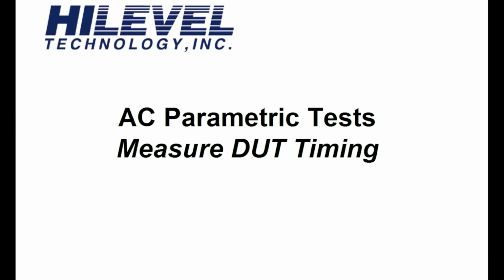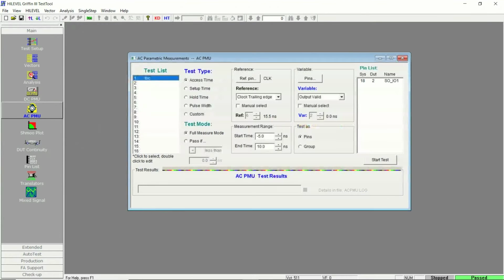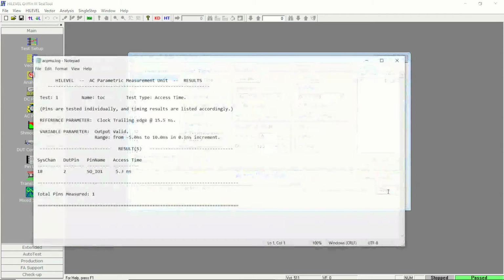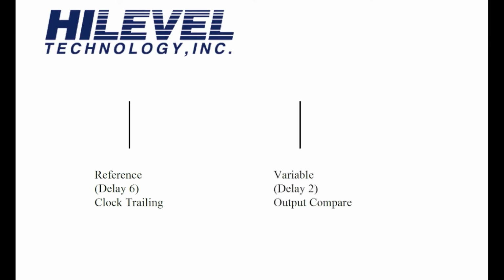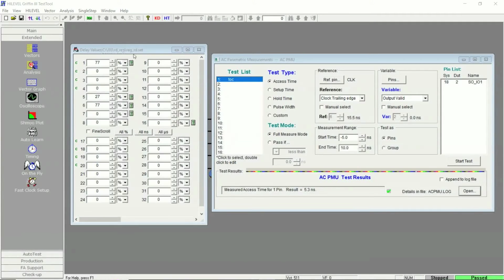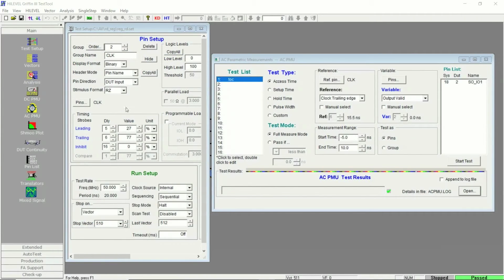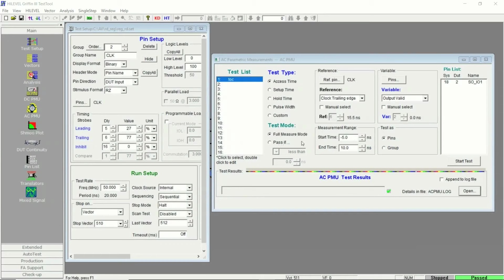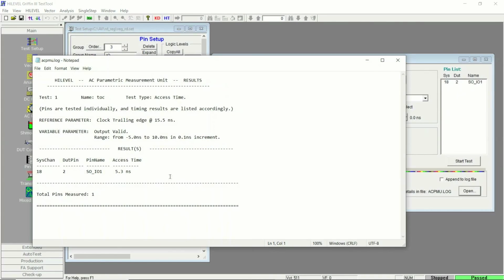MRAM Demo Testing Part 5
Testing AC Parametrics (timing measurements) on the Avalanche serial MRAM.